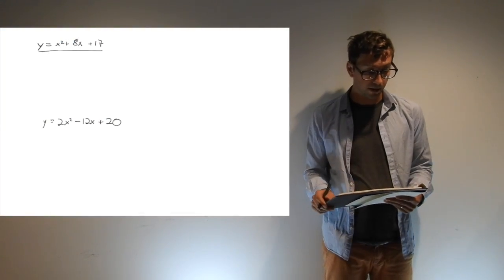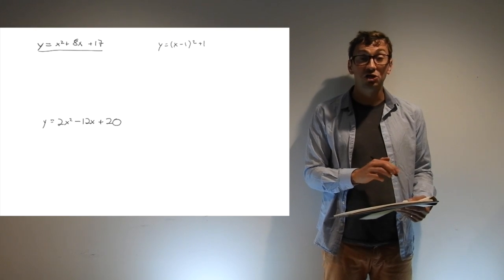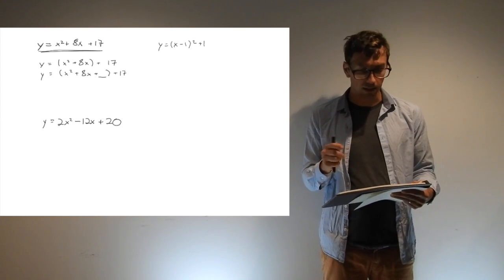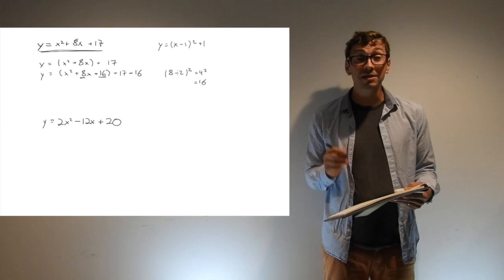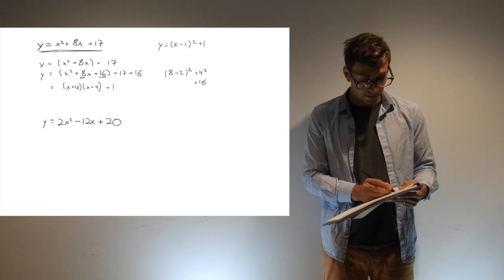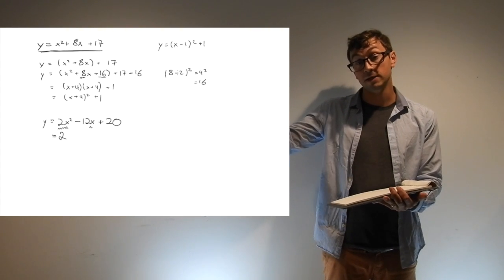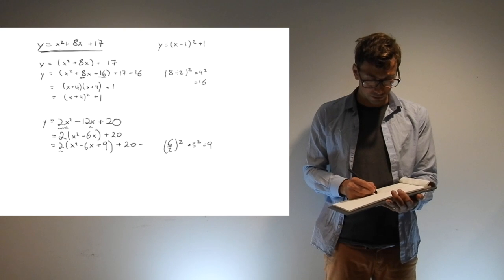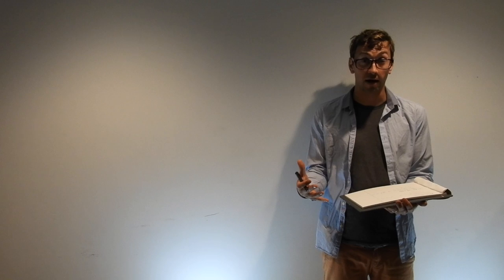Completing the Square